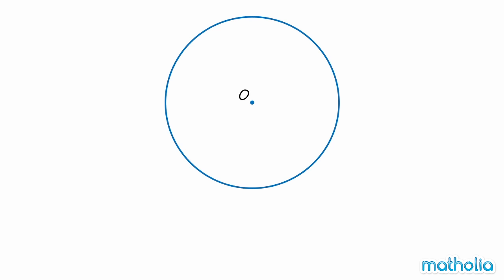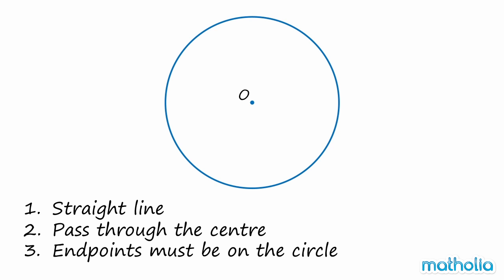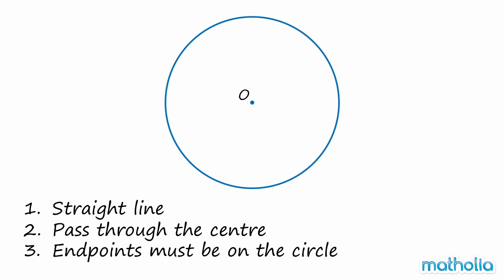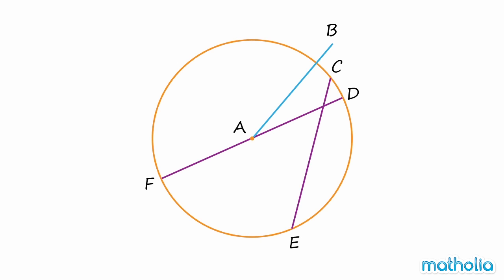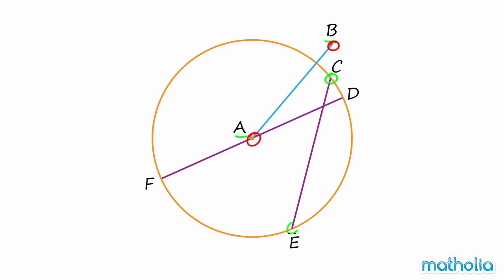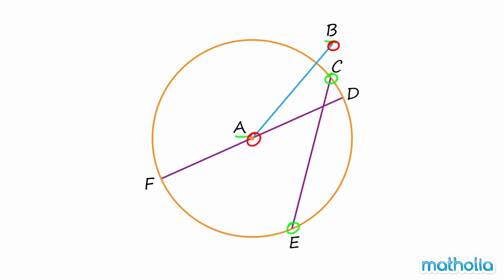Diameter of a Circle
Matholia educational maths video on diameter of a circle.

Learning Targets:
I can define 'diameter' and 'radius' as they relate to circles.
I can list formulas for determining the radius and diameter of circles.
I can calculate the radius and diameter of a circle.